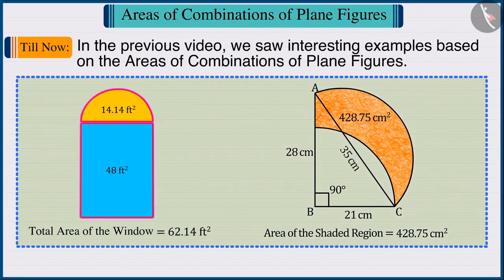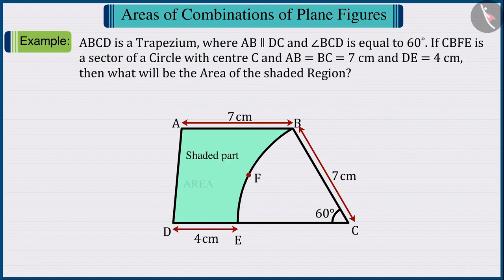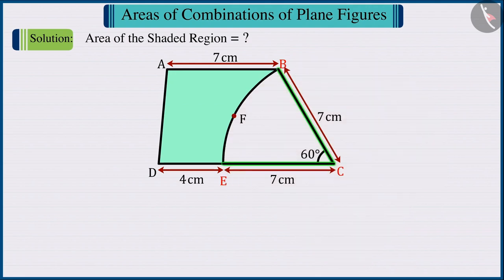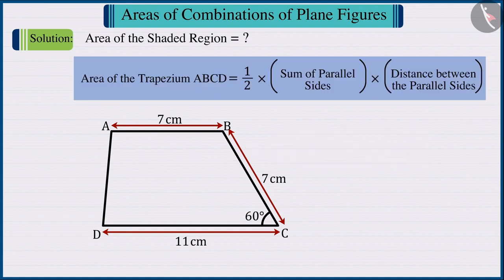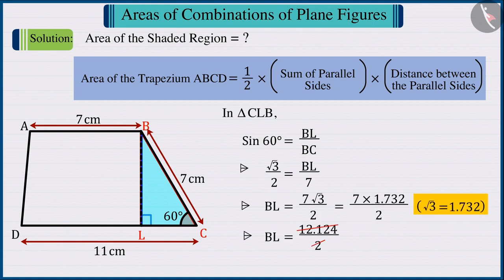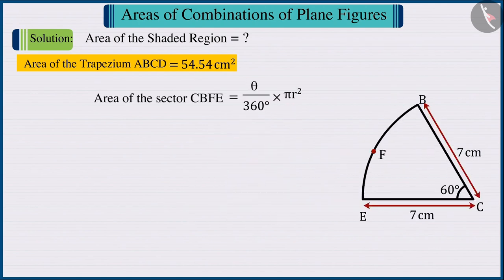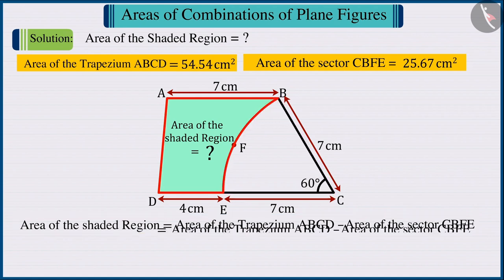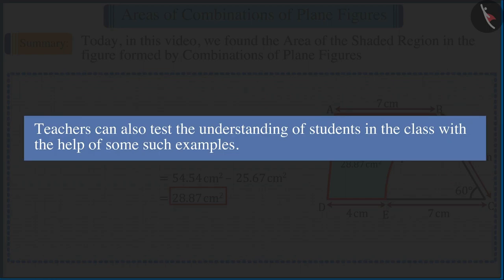Area of combinations of plane figures | Part 3/3 | English | Class 10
Area of combinations of plane figures | Part 3/3 | English | Class 10 | NCERT

Areas of Combinations of Plane Figures | Circles | Grade 10 | NCERT | Areas related to Circles (4)

Welcome to part 3 of Areas of Combinations of Plane Figures. In this video, we will discuss various examples of Areas of Combinations of Plane Figures.